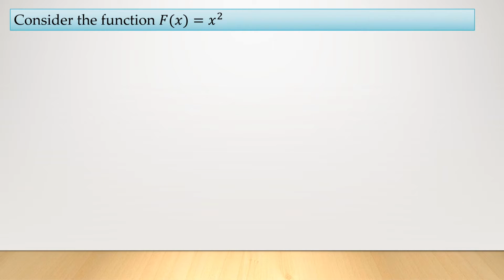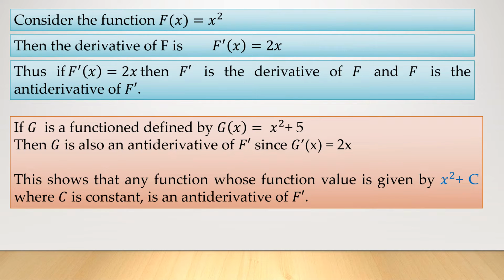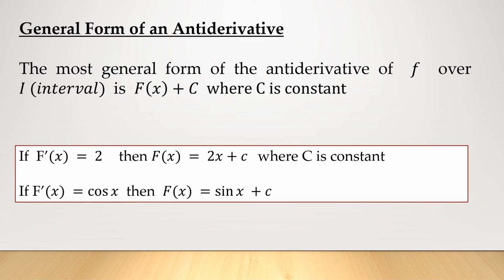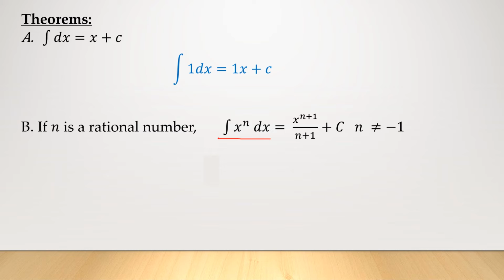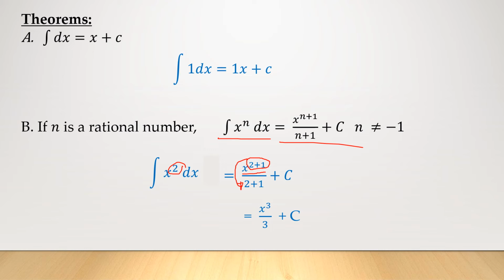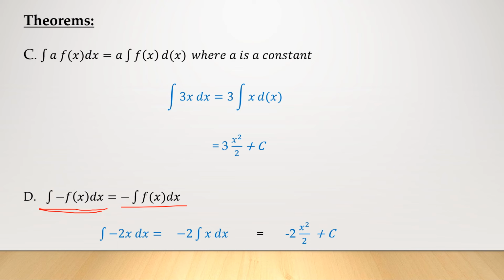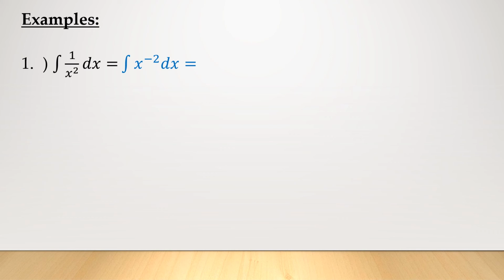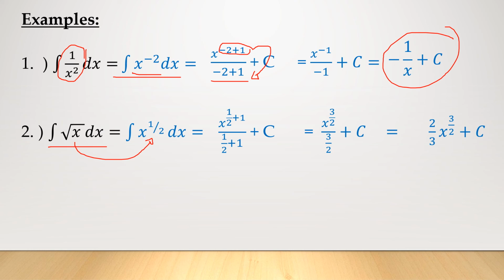Find the Integrals of the Function